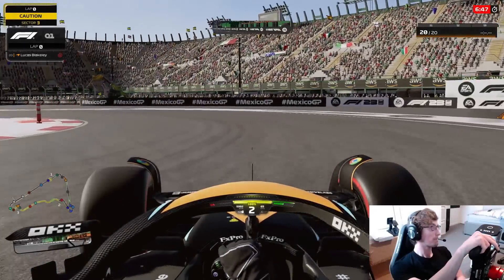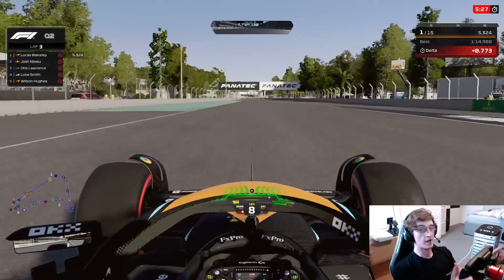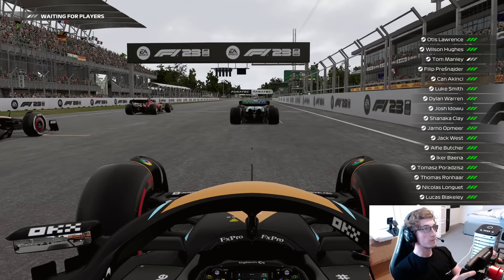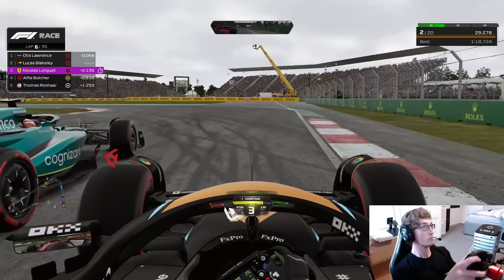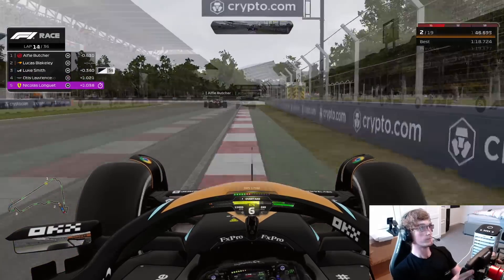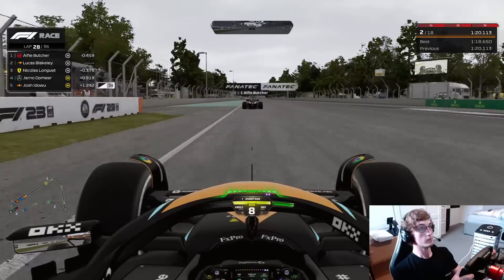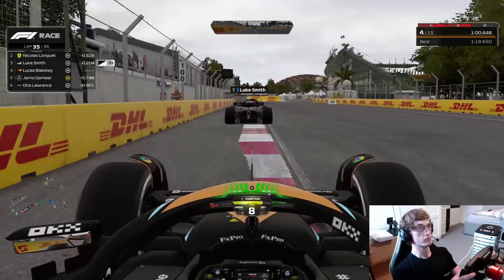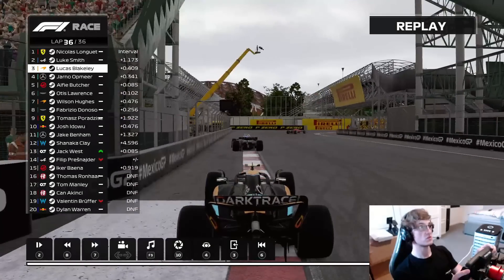FOUR CAR LAST LAP FIGHT FOR P1 | WOR S15 Round 5 Mexico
We got P2 after all the penalties got applied and we got ours removed :)

Equiptment:

Sim Rig -
✦ Playseat Ultimate
✦ Fanatec Podium Racing Wheel F1
✦ Fanatec CSL Elite Pedals with Loadcell Kit (V1)

PC (home setup)-
✦ 32GB RAM
✦ 1TB SSD - 2TB HDD

Monitors (home setup) -
✦ Racing/Main - BENQ Zowie XL2740 27" 240Hz
✦ Chat/Secondary - ASUS VP28U 27" 60Hz

Headset -
✦ Logitech Pro X